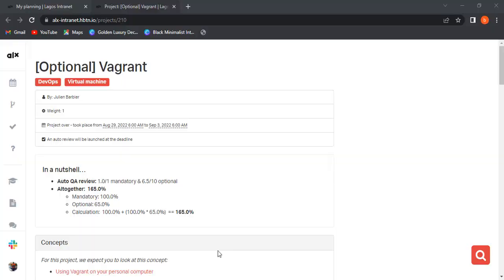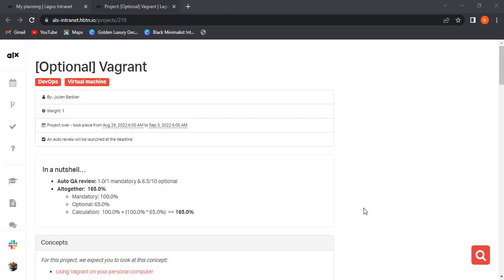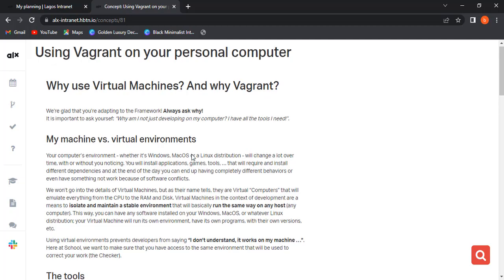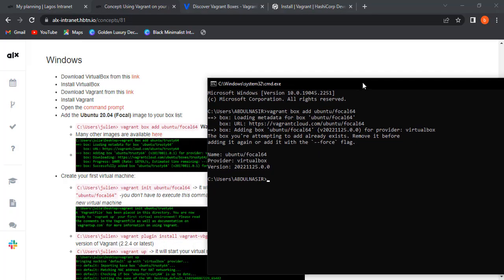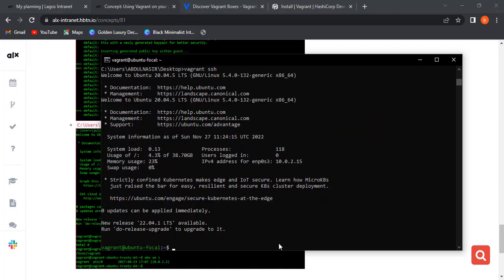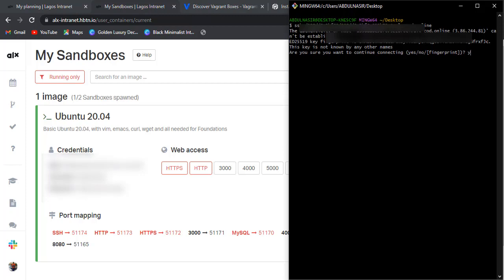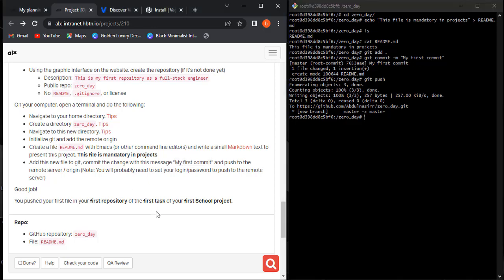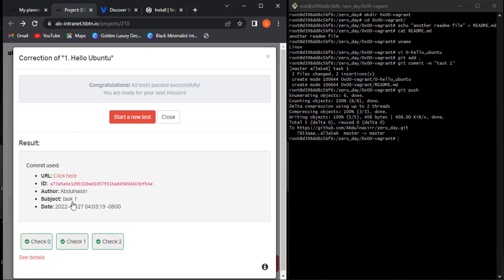Vagrant (installation and settings)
This video is an explanation on the alx vagrant project. It contains step by step guide on how to install and setup vagrant on your  machine.